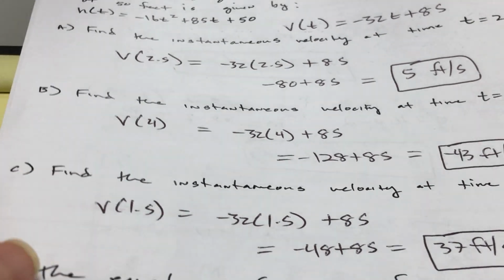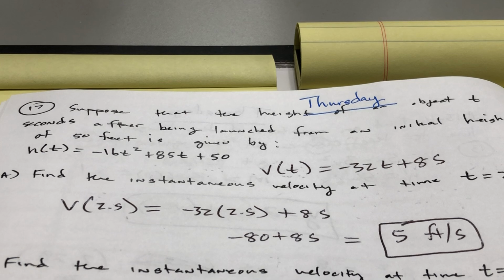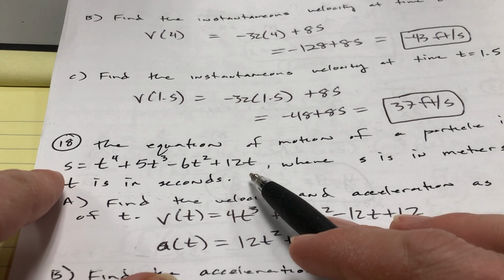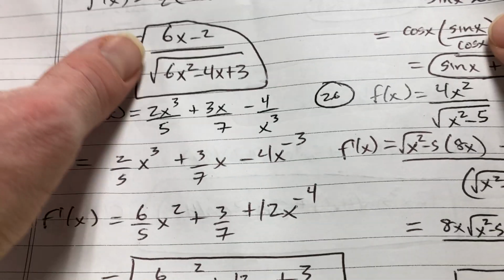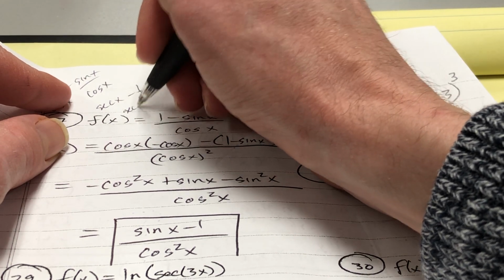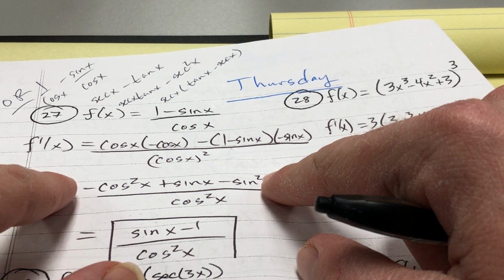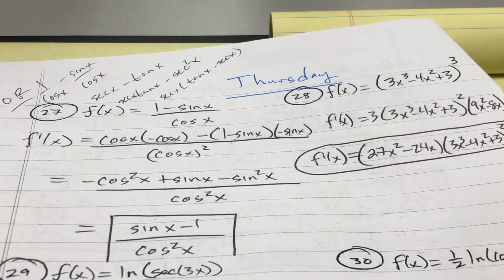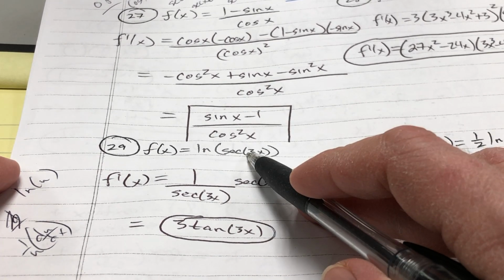Calculus Mini Chapter 3 Exam Review Video 1/6/22